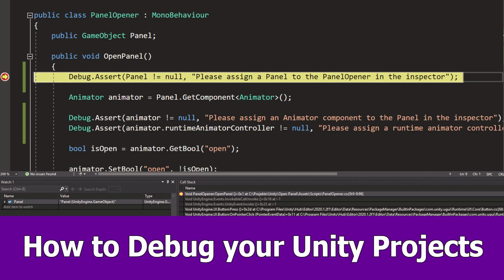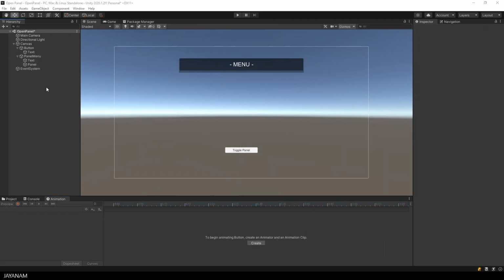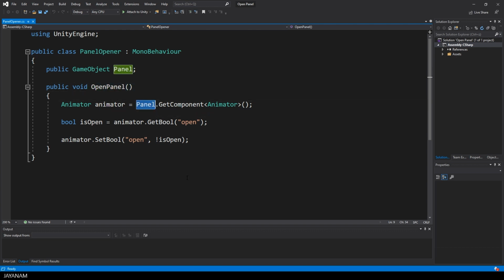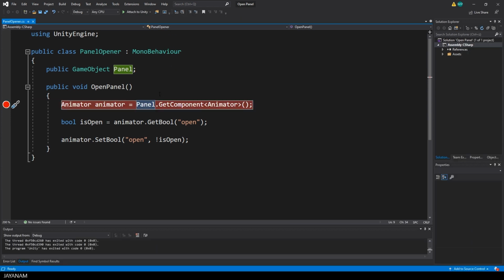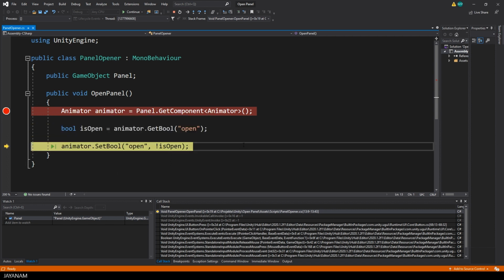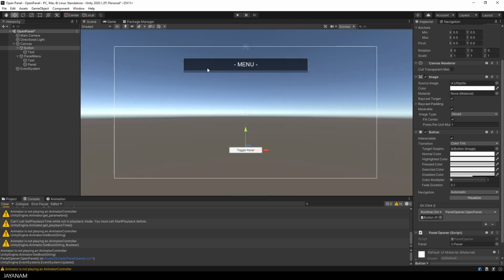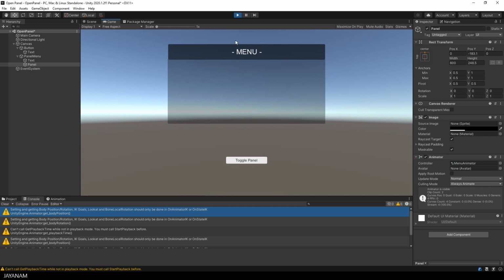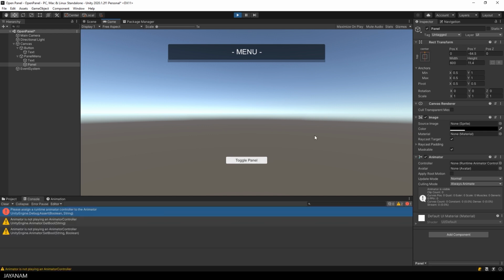Unity Debugging with Visual Studio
I got some requests on how to use debugging for C# code in Unity projects and Visual Studio so here is an example project with a UI panel in which I show you how to use the debugger and breakpoints.

Debugging is essential when developing software and games so that you can find bugs in your scripts.